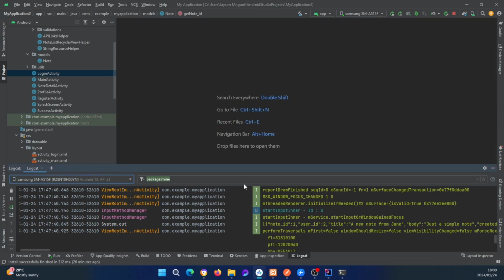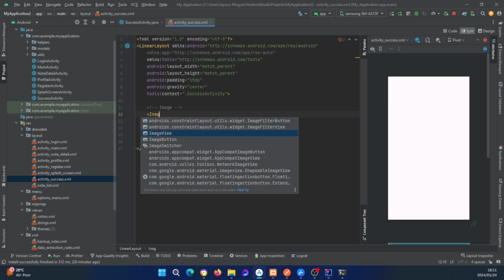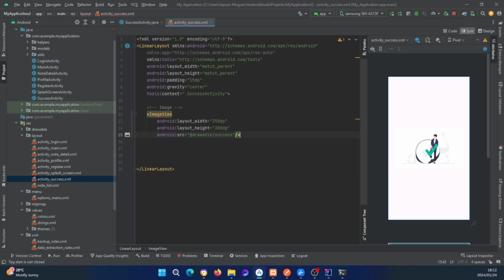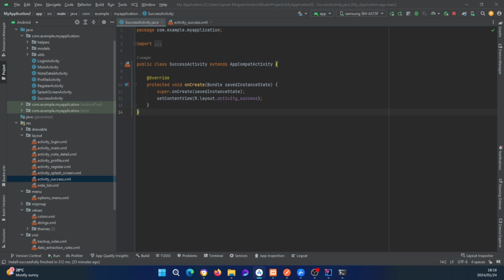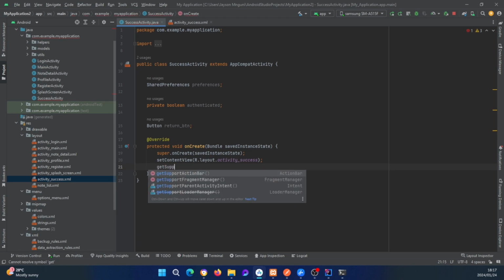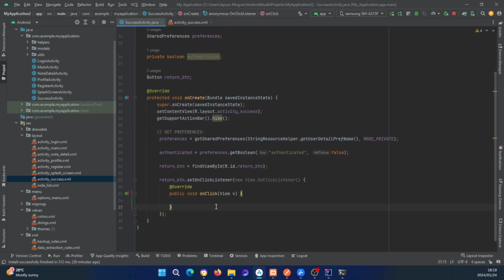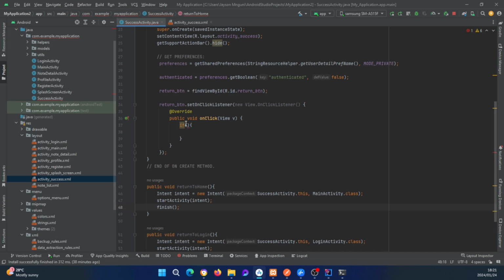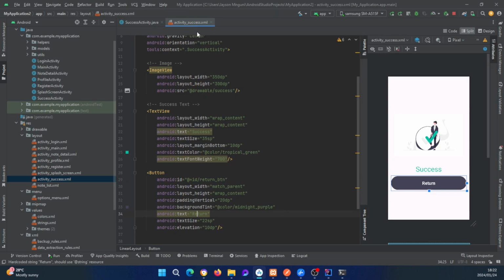20.Success Activity Design and Setup | CRUD app with Springboot - Spring Security - Android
Hi guys.

in this video we will be focusing on designing and setting up the success activity that we will be using as a display when ever we successfully preform various action withing the android app.